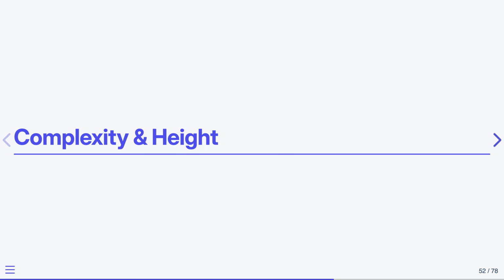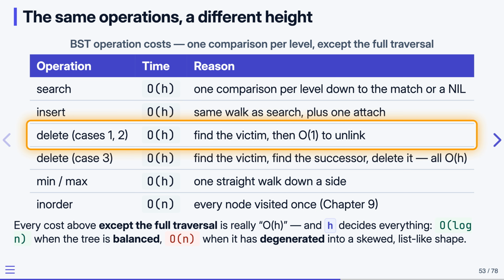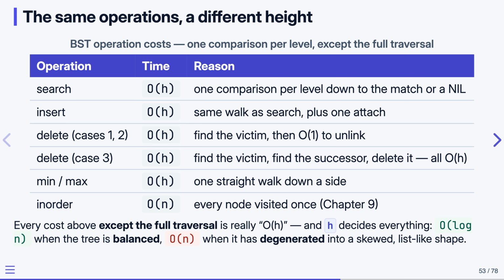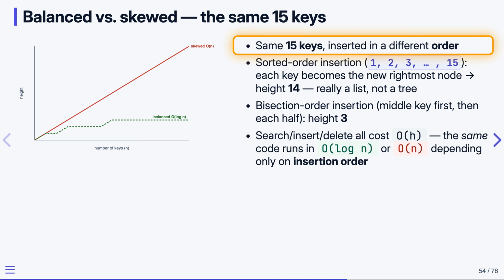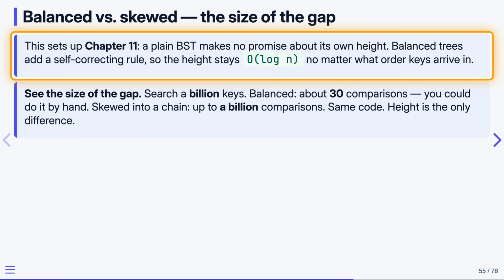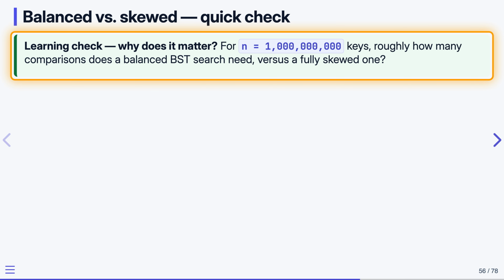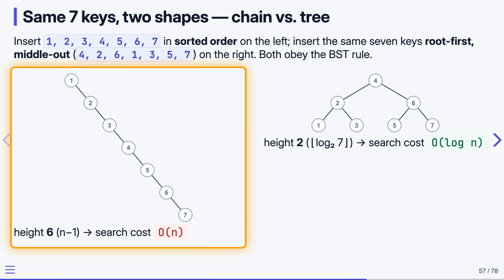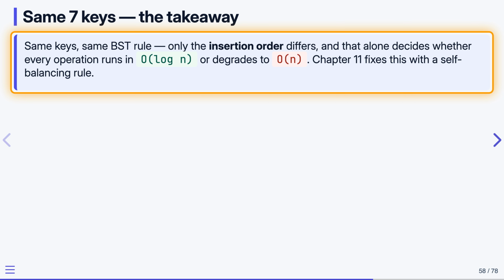Binary Search Trees: Complexity & Height — Data Structures in C | 10.9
The cost of every binary search tree operation in one place — big-O, and the traps that bite in practice.

Chapters:
0:00 Complexity & Height
0:14 The same operations, a different height
1:37 Balanced vs. skewed — the same 15 keys
2:45 Balanced vs. skewed — the size of the gap
3:21 Balanced vs. skewed — quick check
3:50 Same 7 keys, two shapes — chain vs. tree
4:39 Same 7 keys — the takeaway